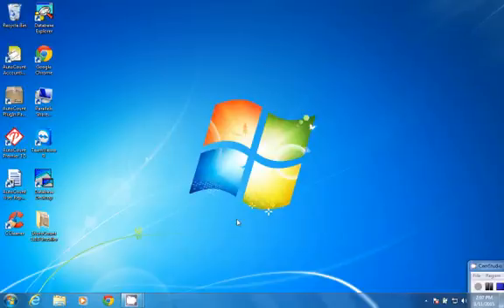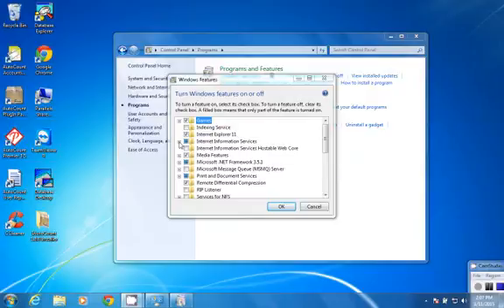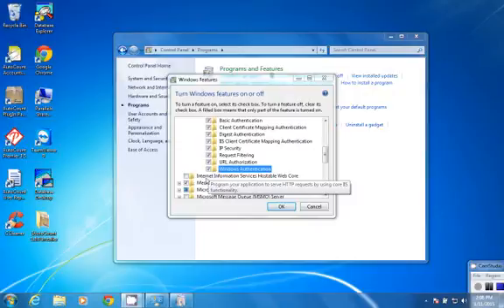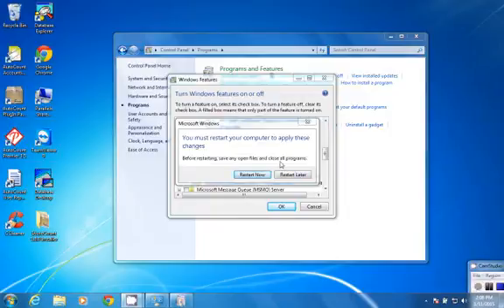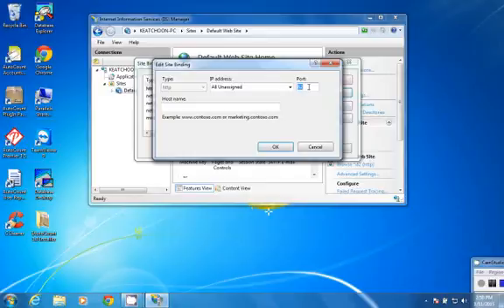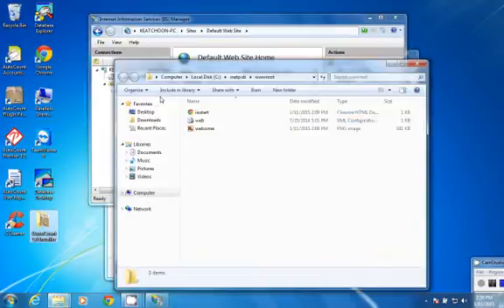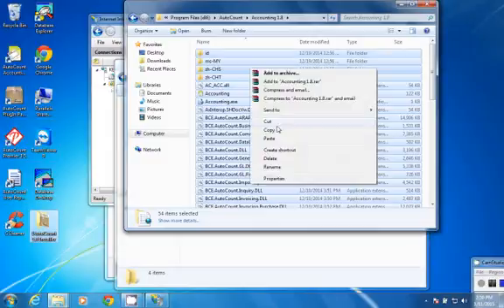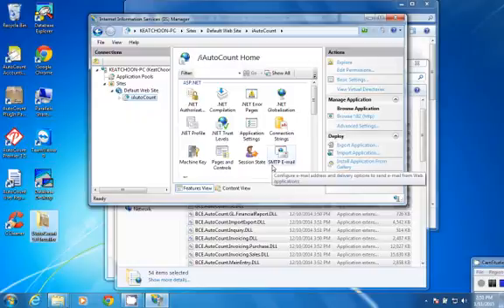Basic iAutoCount Installation - TM Century Solutions